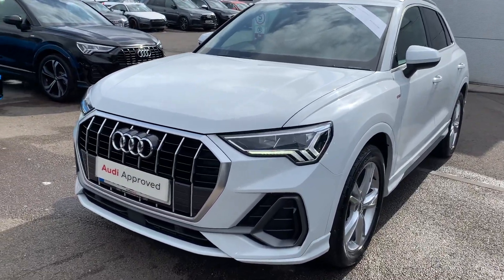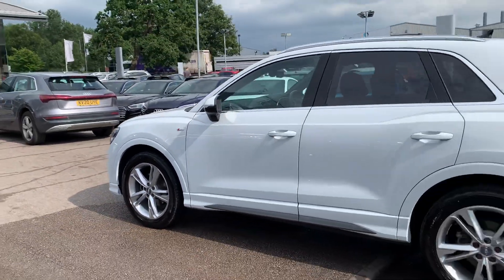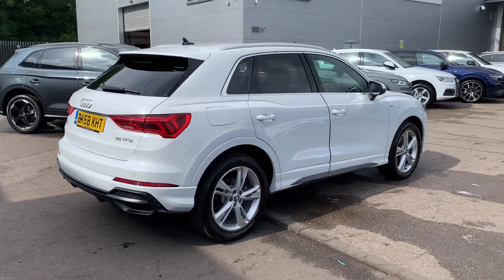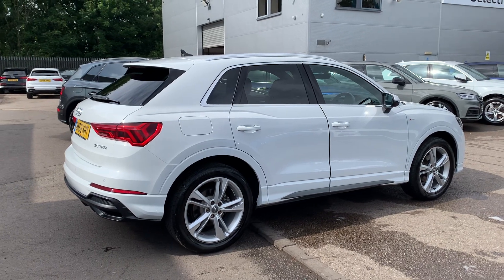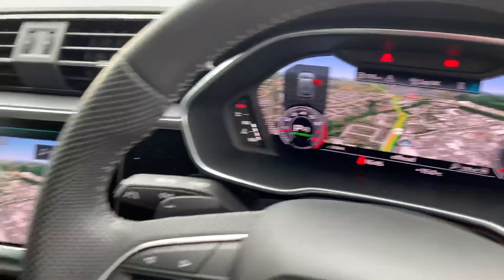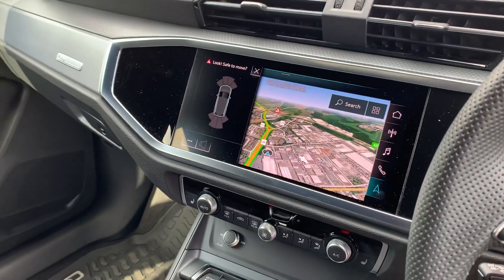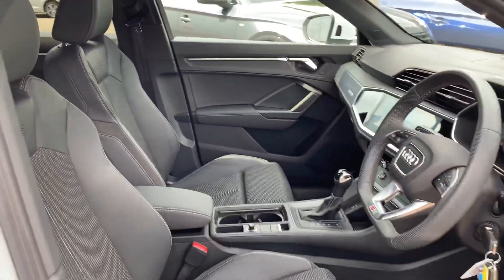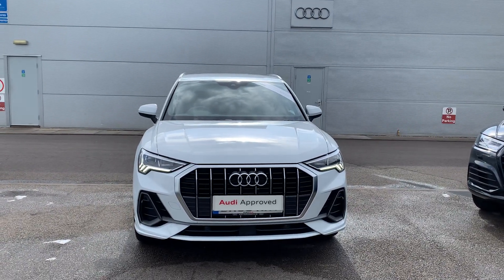Approved Used Audi Q3 | Crewe Audi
Approved Used Audi Q3 S line 35 TFSI 150 PS S tronic in Glacier White, for sale from Crewe Audi.

BK68 KHT
19,877 miles

Features include:
Extended ambient lighting pack - multi coloured
Audi parking assistance pack
Power-operated tailgate
Storage pack
LED rear lights with dynamic indicators